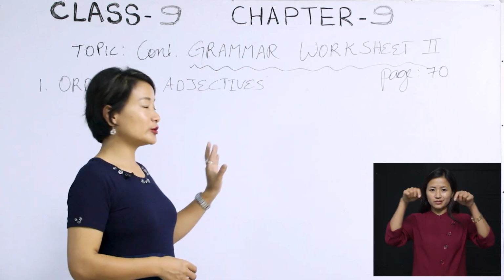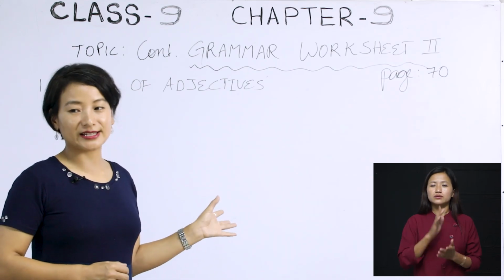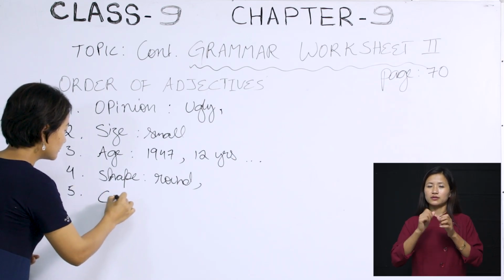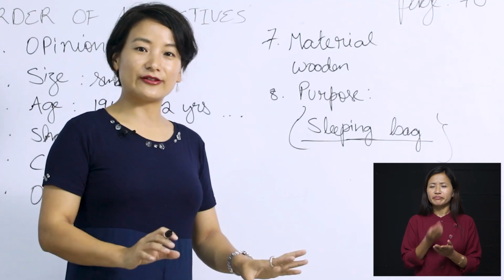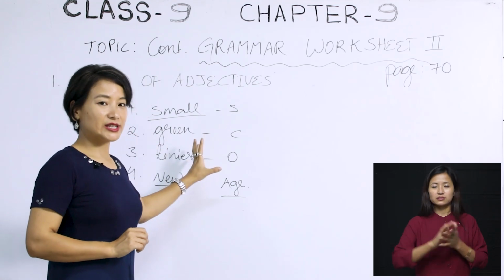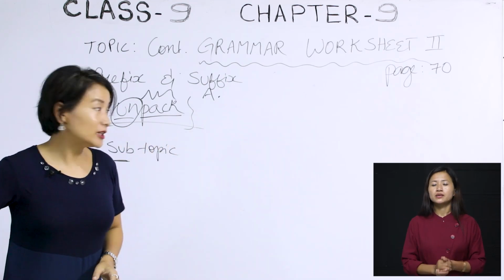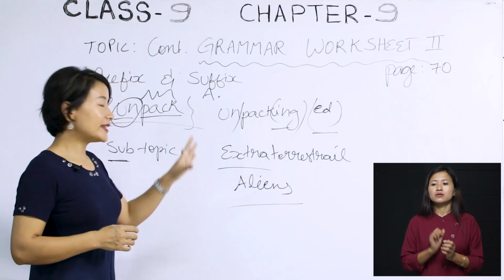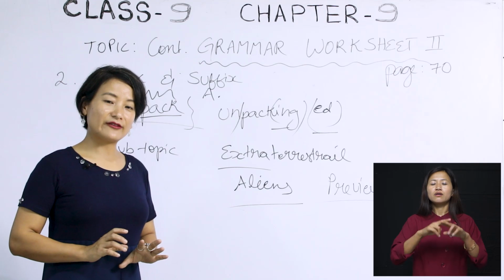Class 9 English 24 Aug Topic : Grammar Worksheet II (Order of Adjectives)